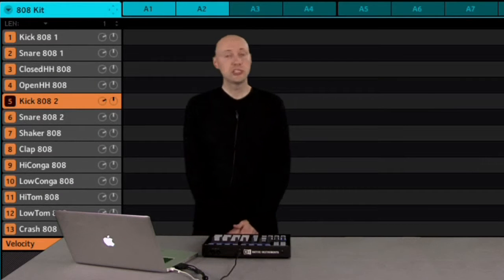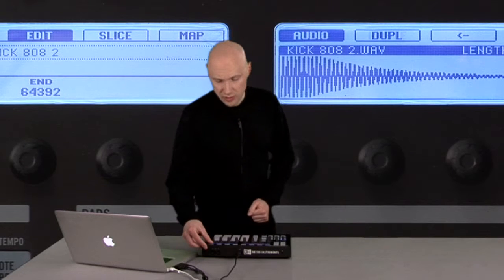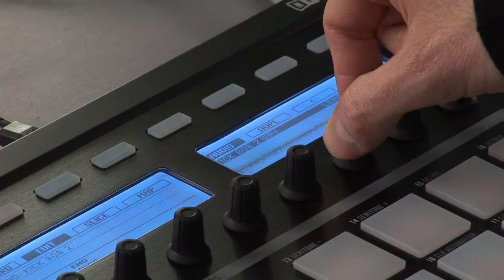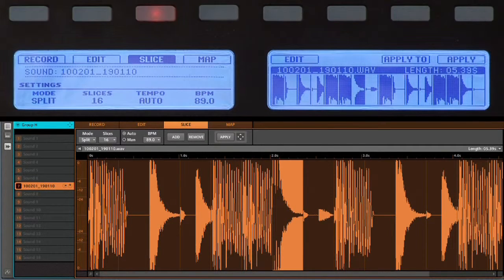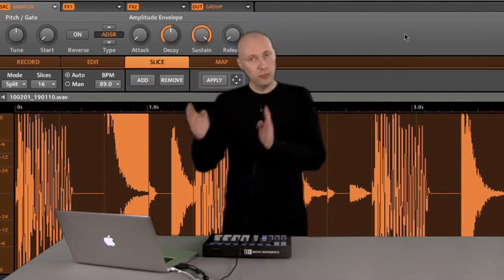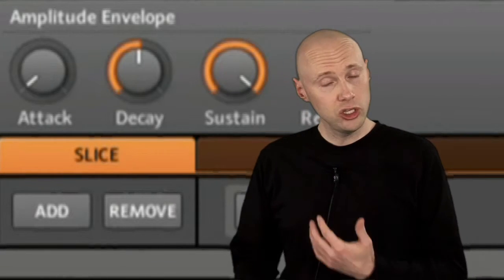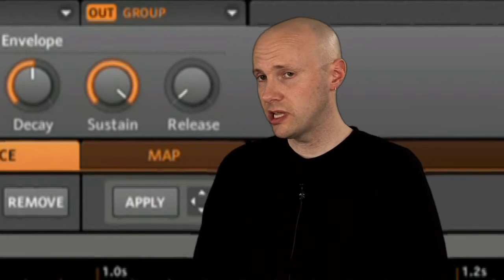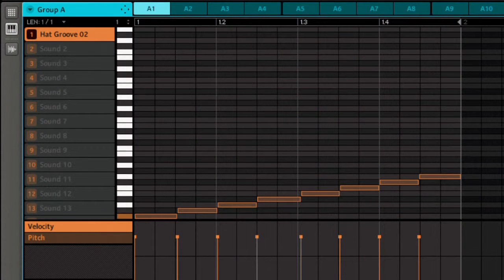03_Sampling_03-YT.mov